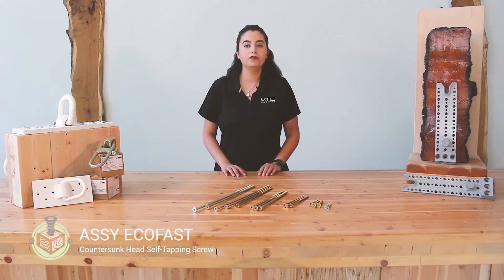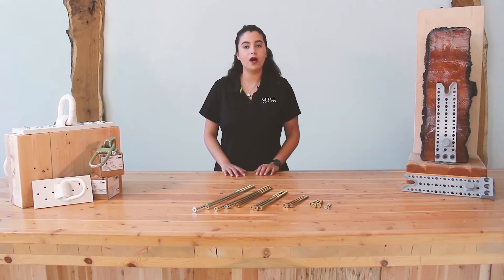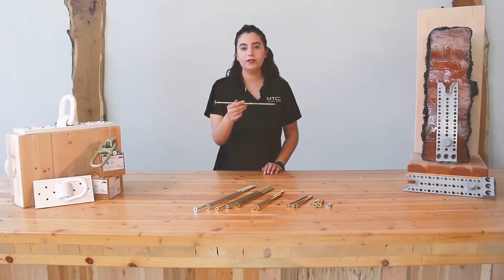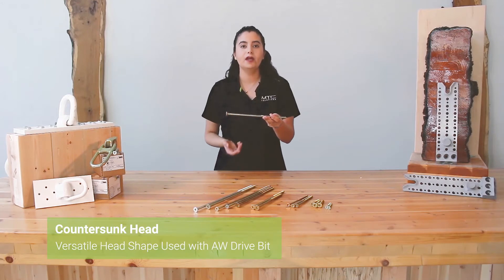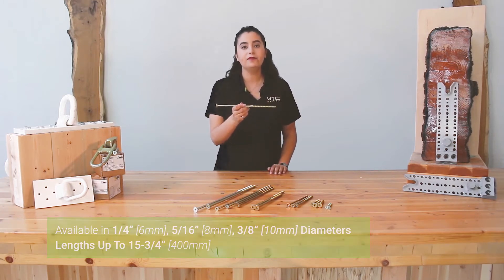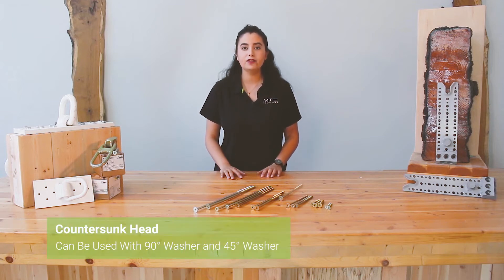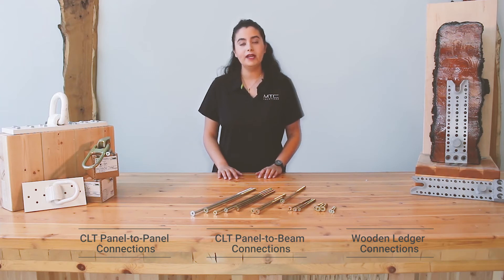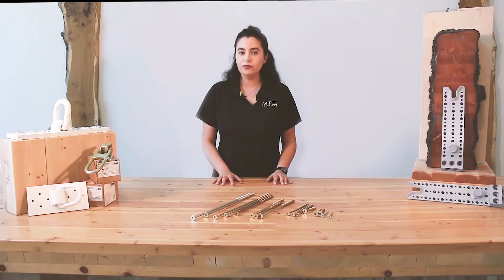Product Presentation ASSY Ecofast 3.0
The ASSY Ecofast is a partially threaded high strength self-tapping structural wood screw with a countersunk head designed for engineered wood products, ideal to achieve Mass Timber connections using CLT (Cross Laminated Timber), MPP (Mass Plywood Panel), and glulam. The screw design reduces wood splitting while offering a precise setting without the need for pre-drilling. Offering Code-approved reliability, the ASSY Ecofast screw has been awarded an ICC-ESR approval in the United States and the Canadian Construction Materials Centre Reports (CCMC) approval in Canada.